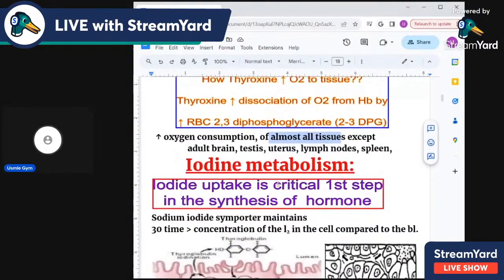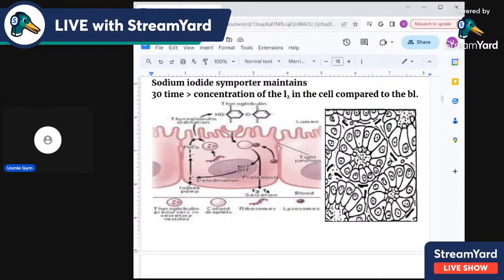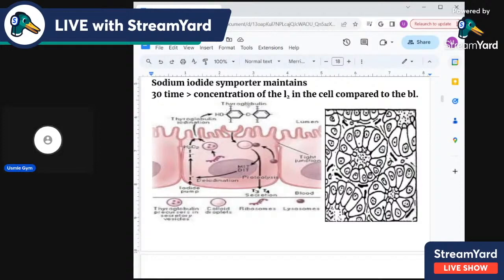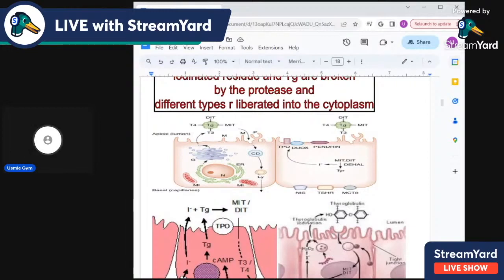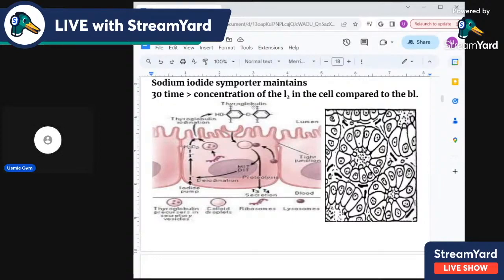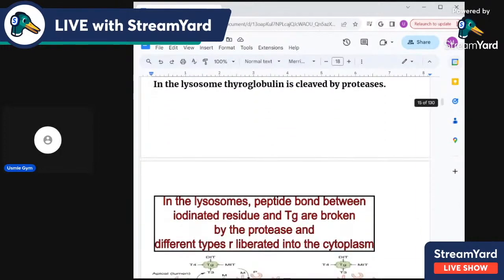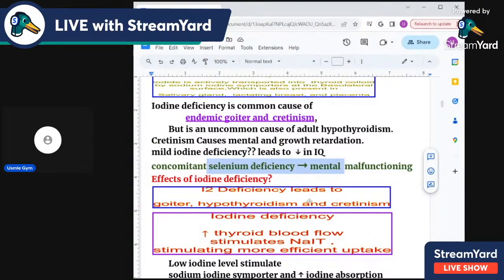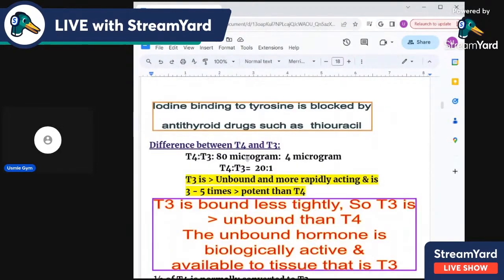Iodine metabolism--- thyroid gland